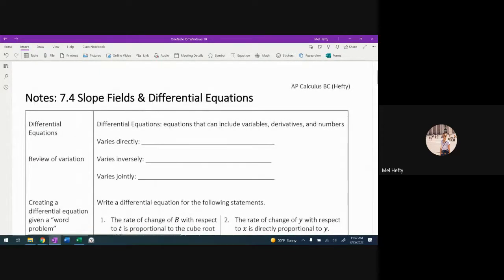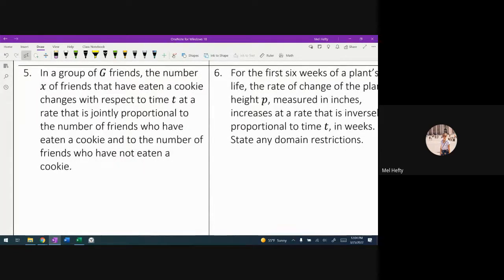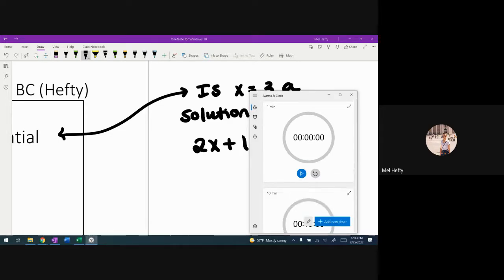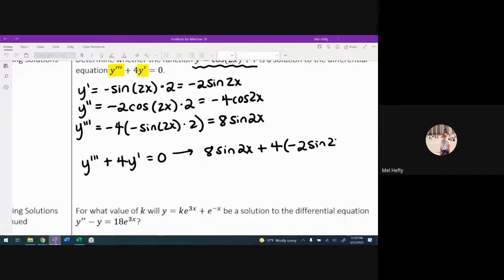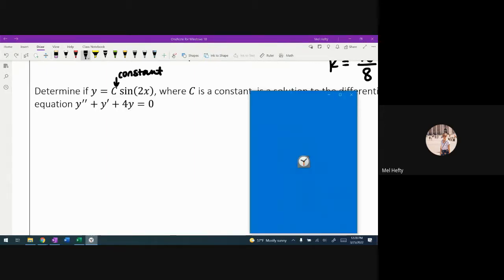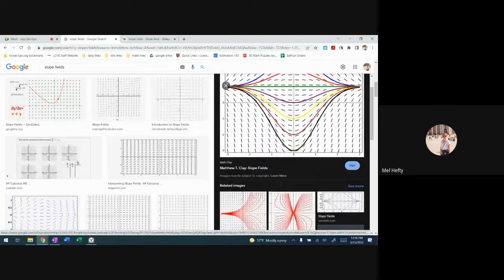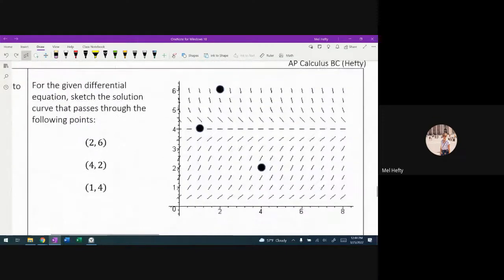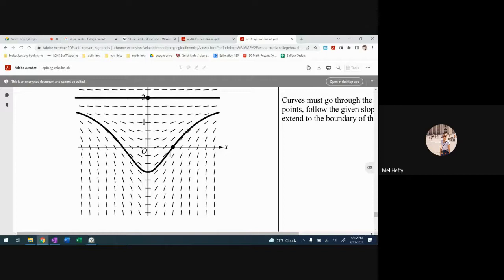AB - Section 7.4 Intro to Differential Equations & Slope Fields (3/25)